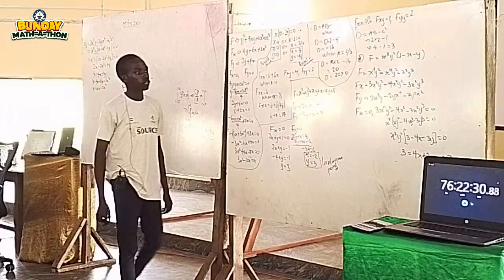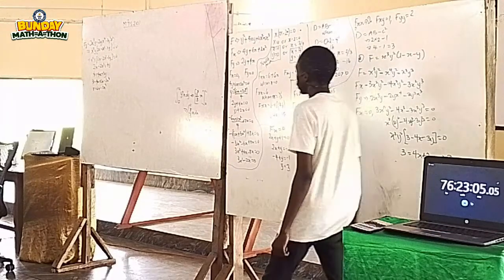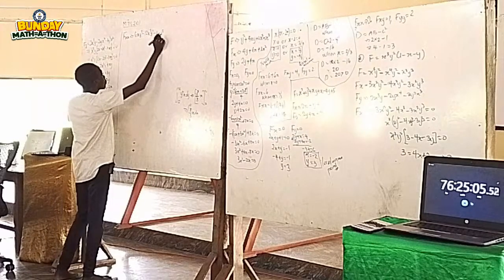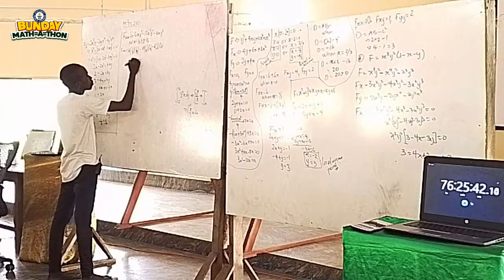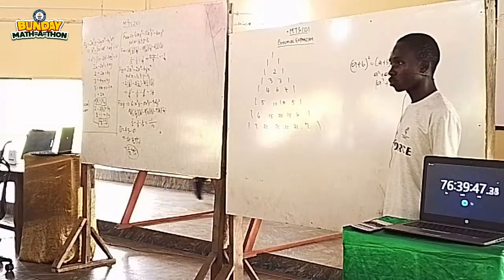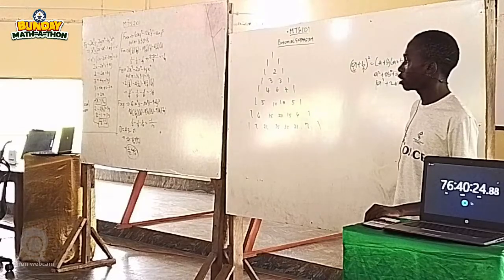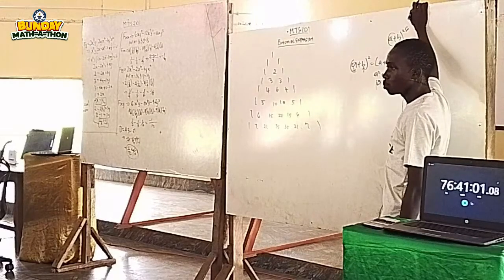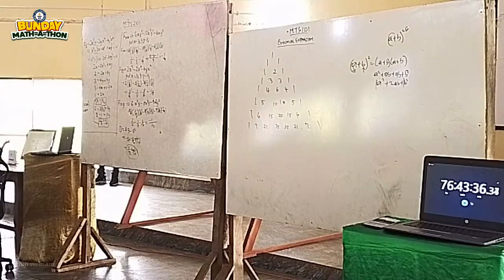Bunday Math-a-thon Live Stream (12)